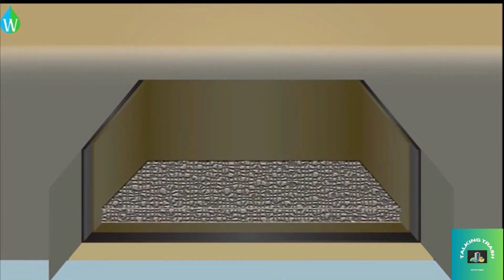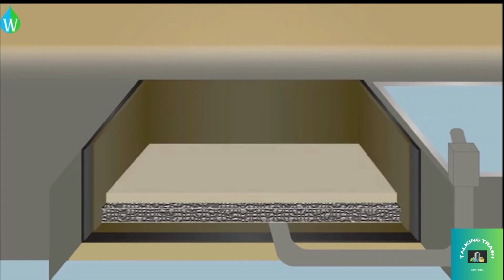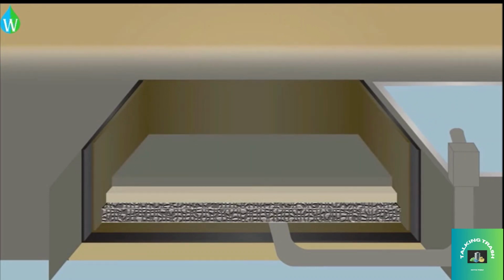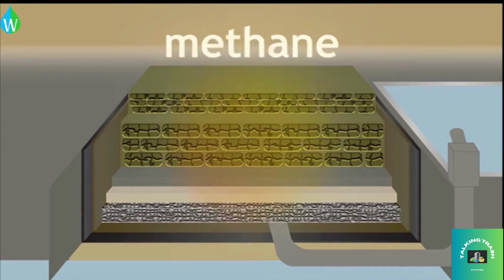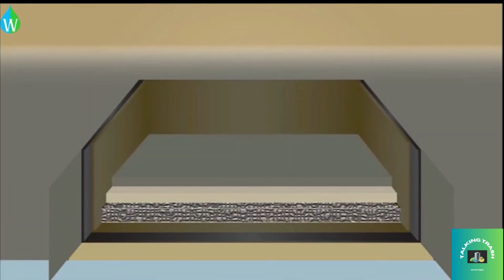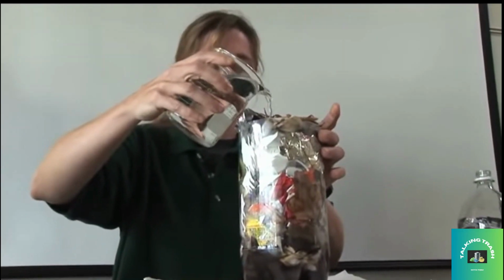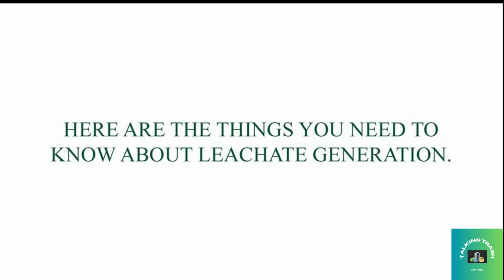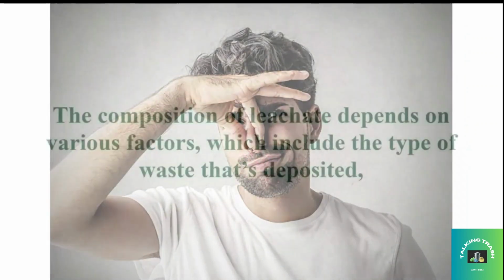Landfill leachate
This is a basic description of what Leachate in a landfill is and how it may be managed. Remember, I am no specialist, so I bring you the basic information.